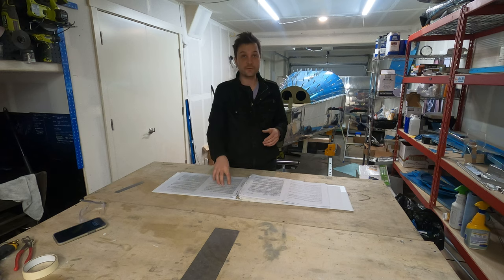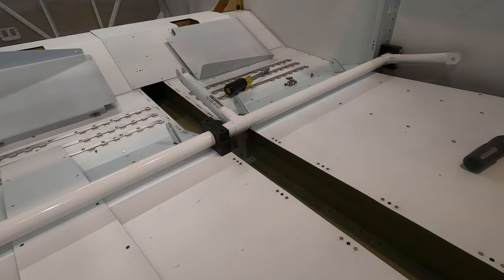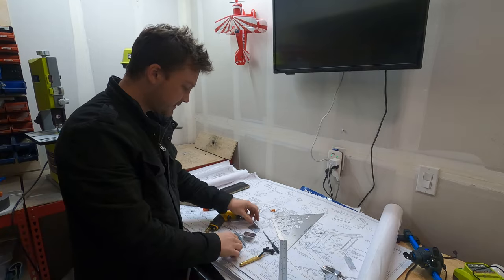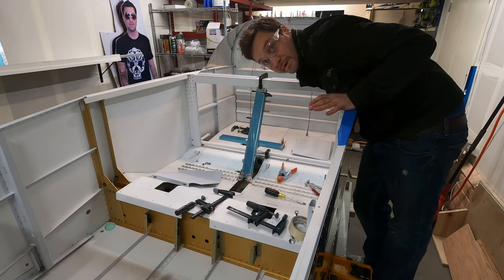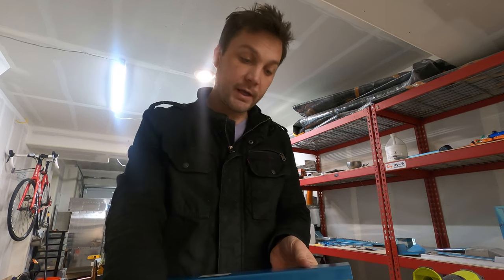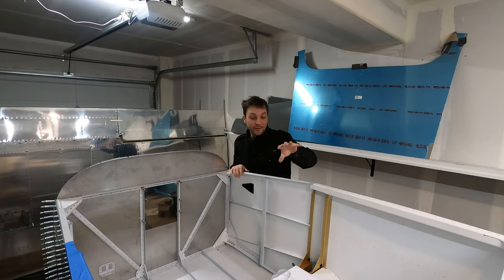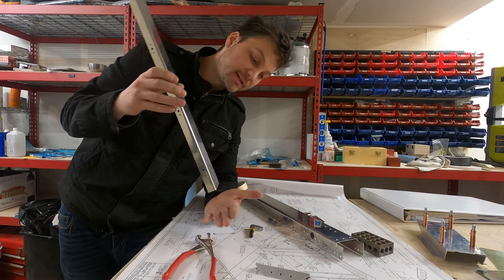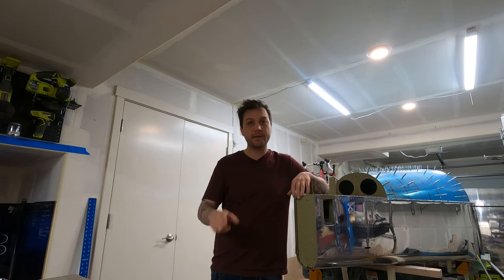Flap Motor and Mechanics for the Van's RV | EP3.27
It's been a while! Sorry about that--but this video is filled with excuses, so that should help.

Today we see the flap motor, housing, and related linkage go in. Exciting stuff. The flaps are actuated by a 12v DC motor with worm drive. Later, we'll add in a sensor and additional wiring.

This is a fun area, with a lot of mechanical construction: screws and nutplates, brackets, and of course the motor and linkage.

I'm Ryan, an aviation enthusiast who has decided to build his own aircraft and publish the entire process online for others to watch along. If you have ever want to build an airplane, this is a great glimpse at what it takes.

The airplane is a two-person experimental kit built aluminum plane capable of over 200 miles per hour, and a range of over 700 miles. The kit is manufactured by Van's Aircraft, one of the most prolific kit providers on the planet, now embroiled in a Chapter 11 reorganization process in order to prevent bankruptcy ;-). The airplane is aerobatic, functional, and fun. The build is challenging, time consuming, fun and rewarding.

You'll catch daily updates, quick access to videos, and more information about the project.

Please note, this channel is for entertainment only and should not be used as build advice/consultation. I am an amateur builder sharing my experience.